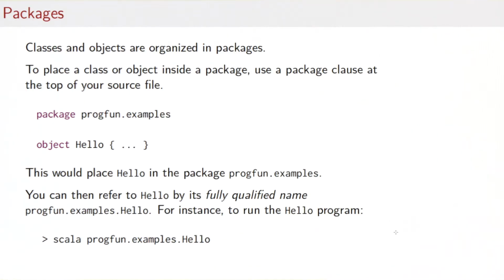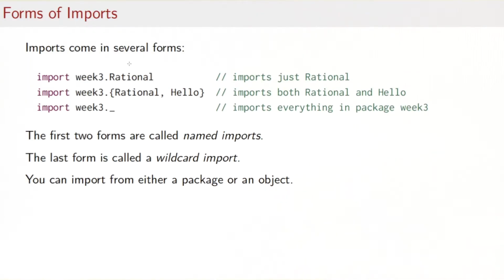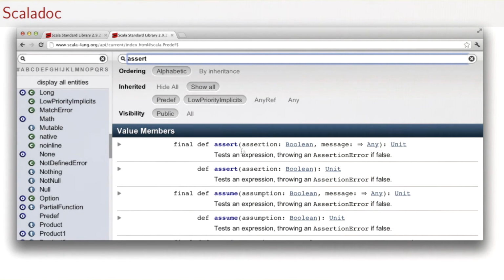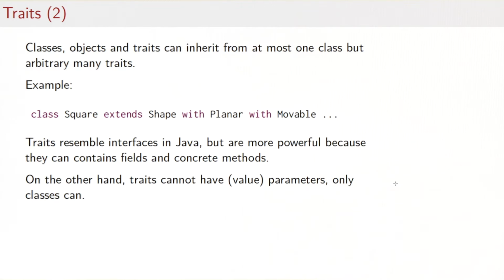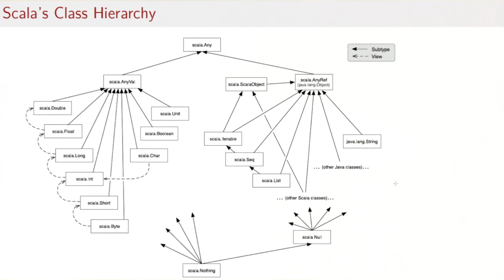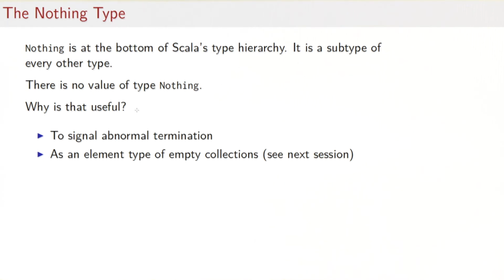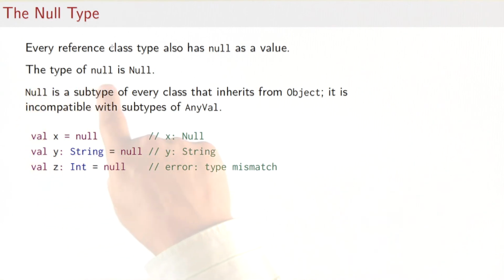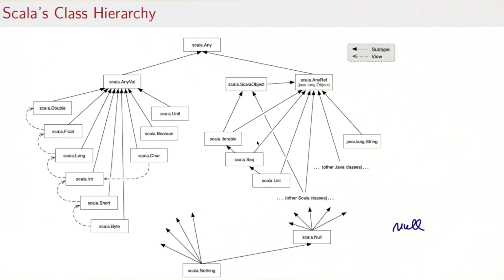3.5 How Classes Are Organized